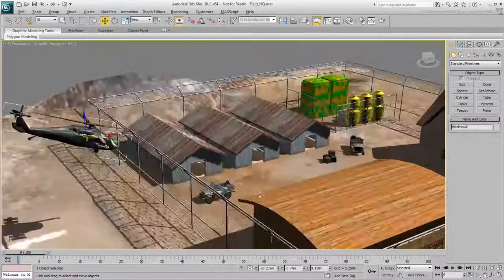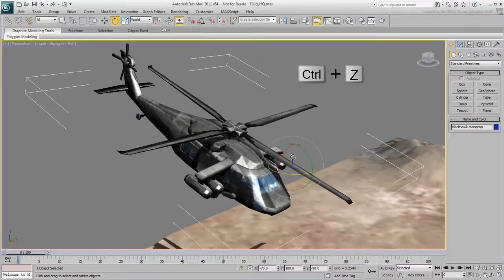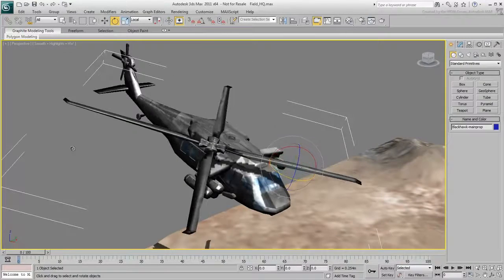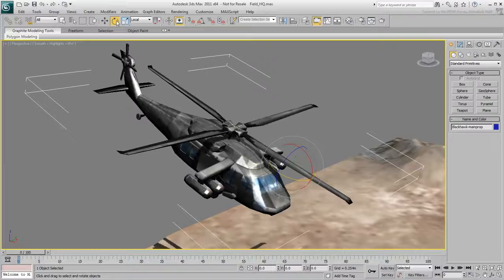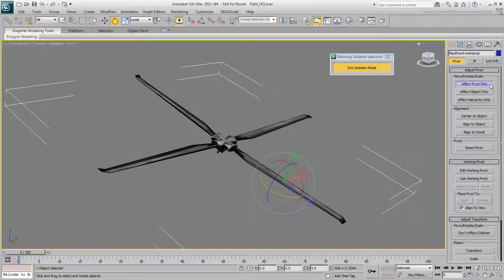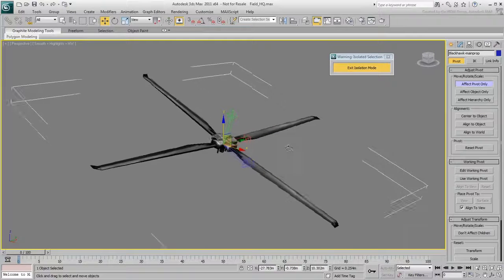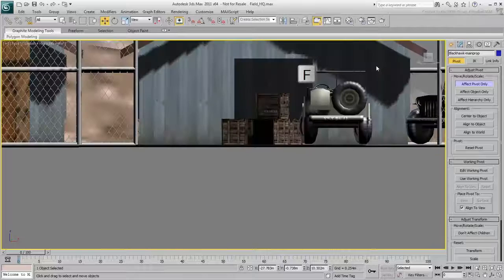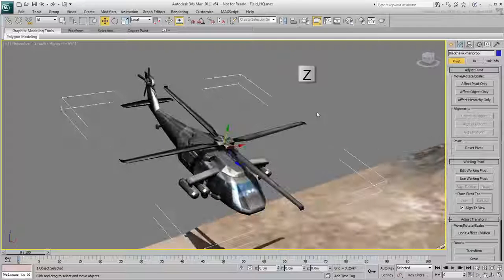CGI 3D Tutorials : 3ds Max Defining the Pivot Point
This video describes how to move an object's pivot point. Moving a pivot point lets you rotate an object in more realistic ways, such as from the center of a helicopter rotor.